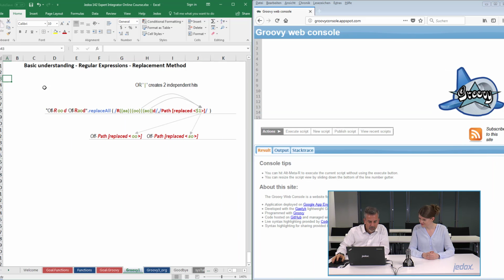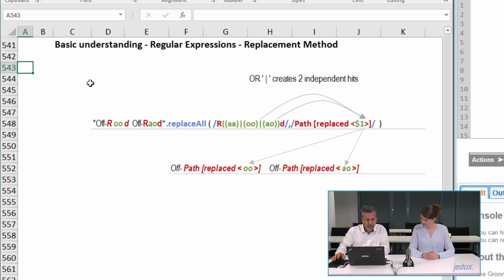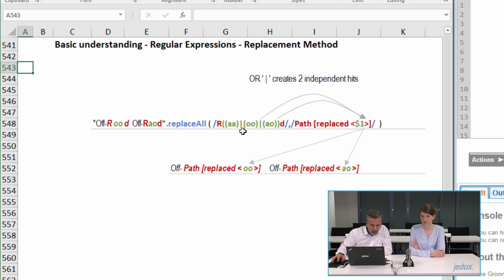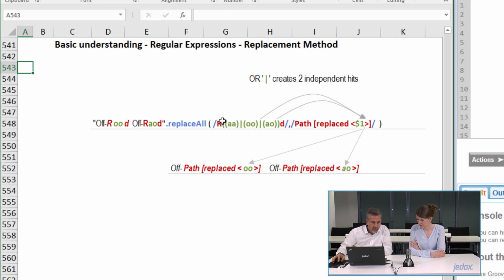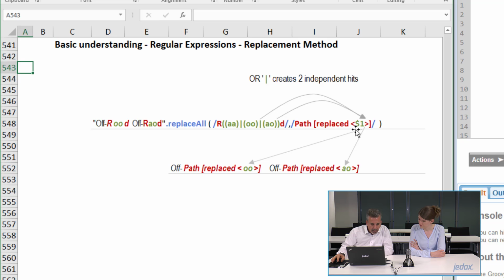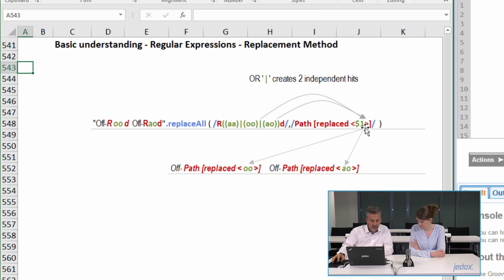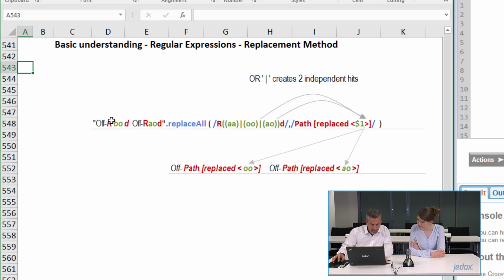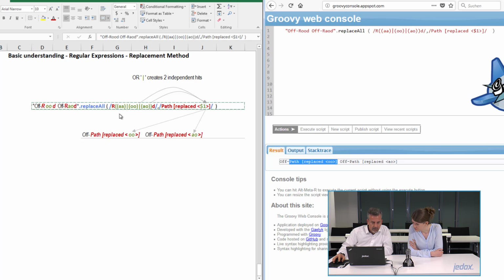Basic Understanding IV - Regular Expression - Replacement Method